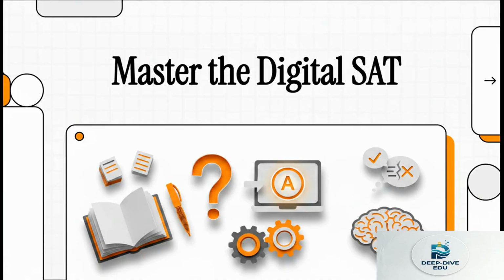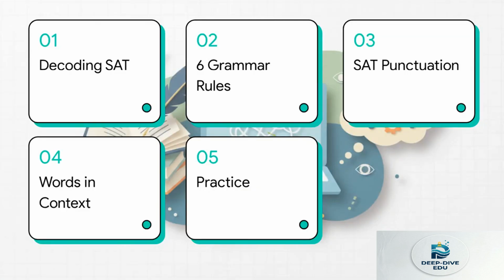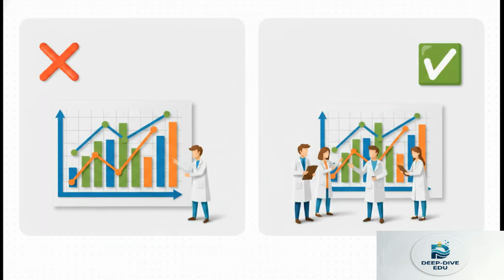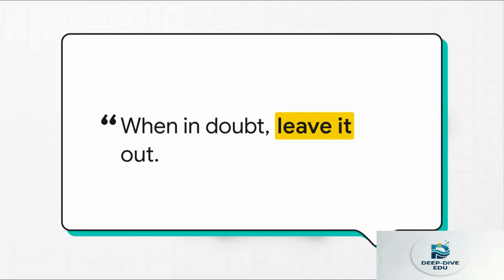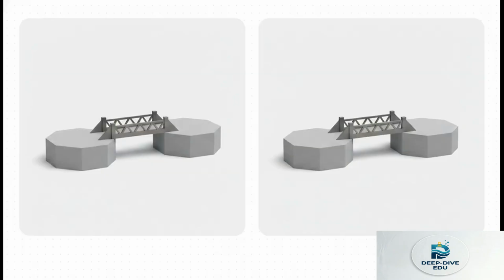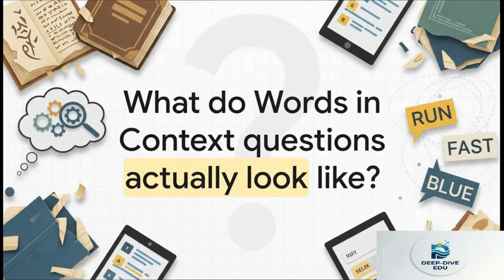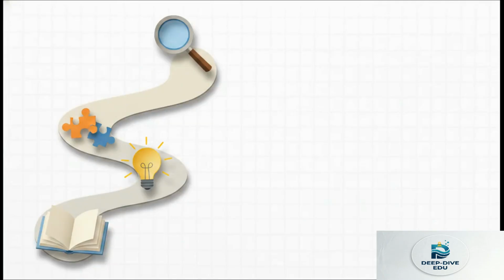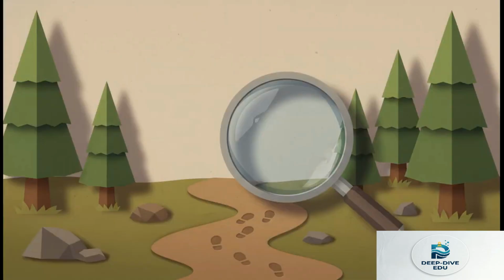Master_the_Digital_SAT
To succeed on the digital SAT reading and writing module, you must move away from relying on what "sounds right" based on conversational English and instead apply formal logical rules. The test is highly structured and focuses on testing your grasp of standard English conventions. Key Strategies for Success
Understand the Format: Each of the 33 questions per module is designed like a puzzle, where every correct answer has a rule-based justification, and every incorrect answer has a rule-based reason for being wrong.
Essential Grammar Rules:
Subject-Verb Agreement: Always isolate the true subject of a sentence, ignoring distracting prepositional phrases.
Pronoun Agreement: Use singular pronouns for singular subjects, regardless of conversational tendencies to use "they" as a universal pronoun.
Modifier Placement: Modifiers must be placed as close as possible to the noun or person they are describing to avoid illogical sentence structures.
Tense Clues: Utilize context clues to correctly identify if an event is past, present, or future.
Possessives vs. Contractions: Distinguish between possessives (e.g., "its") and contractions (e.g., "it's").
Noun Punctuation: Properly apply punctuation for plural nouns.
Punctuation Mastery:
The golden rule is "when in doubt, leave it out".
Do not place commas between an adjective and the noun it modifies.
Use a semicolon only to separate two independent clauses that could stand alone as complete sentences.
Tackling Words in Context:
These questions account for nearly 20% of the reading and writing scores.
Follow a four-step plan: read the entire paragraph for context, predict the word yourself, match your prediction to the answer choices, and practice with challenging materials.
Look for "neon signs" or context clues within the text that logically demand a specific type of word.